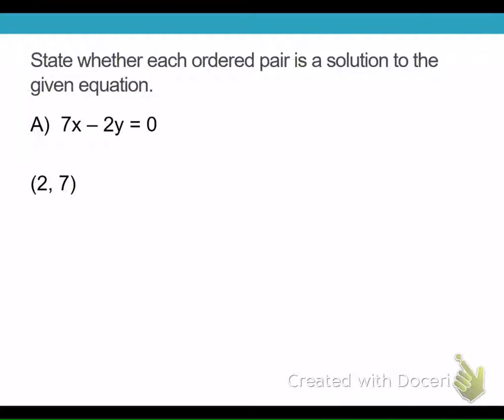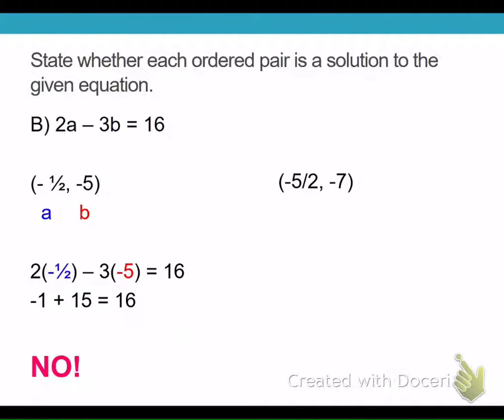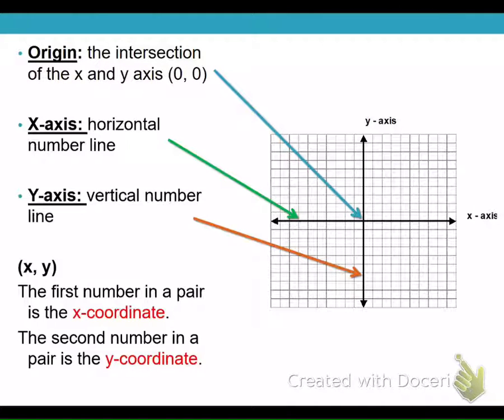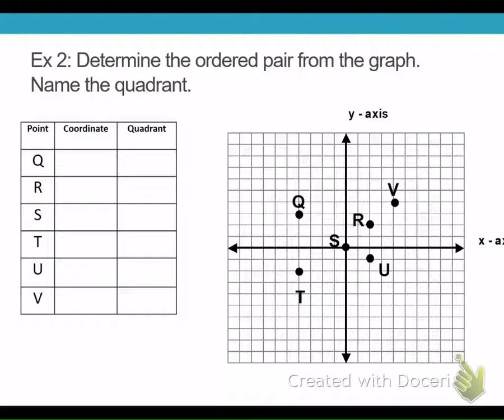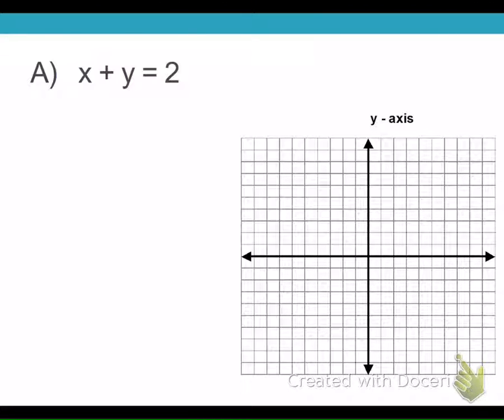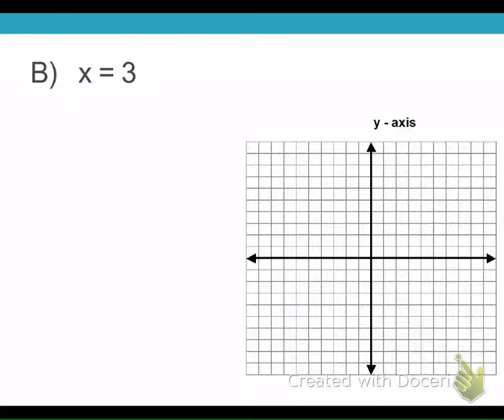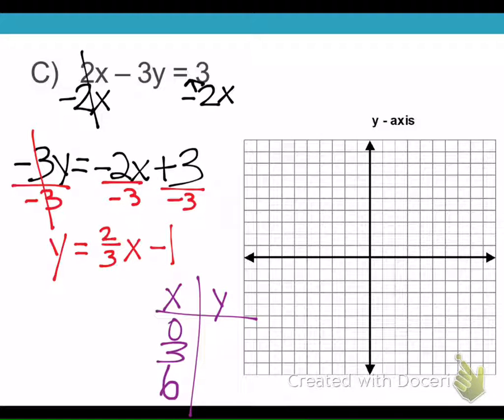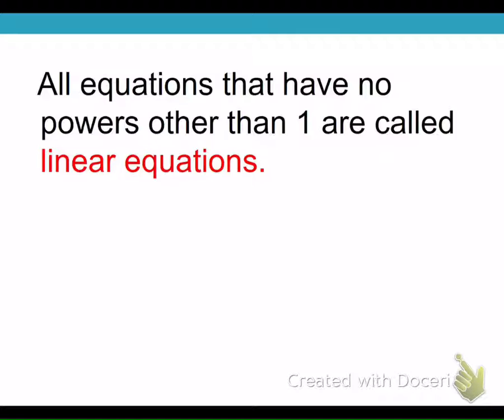Alg 1 Adv- Ch 3 Day 1- 10/28